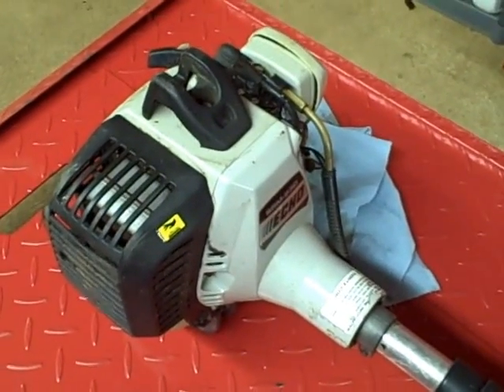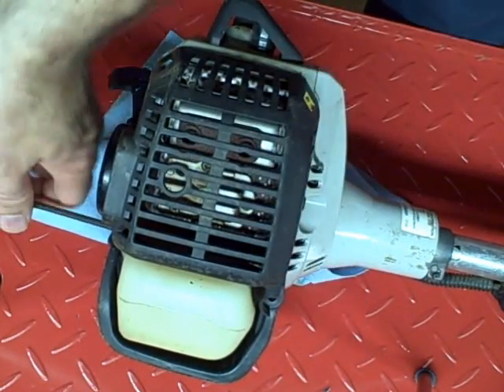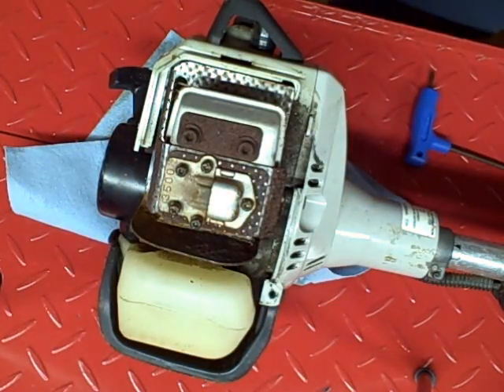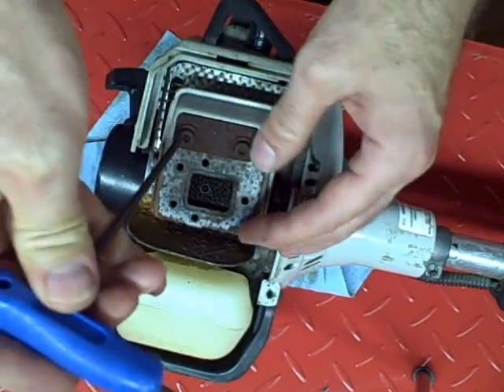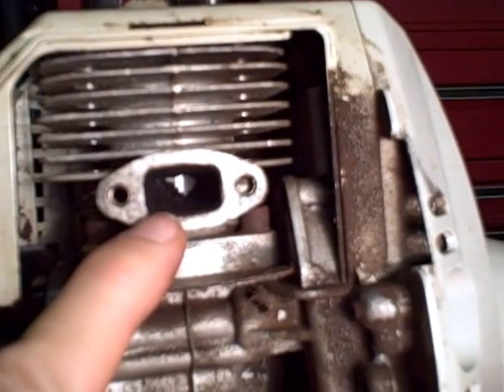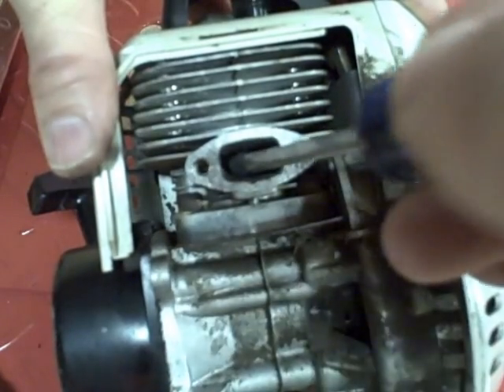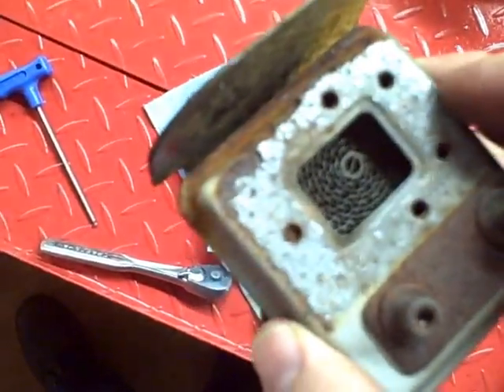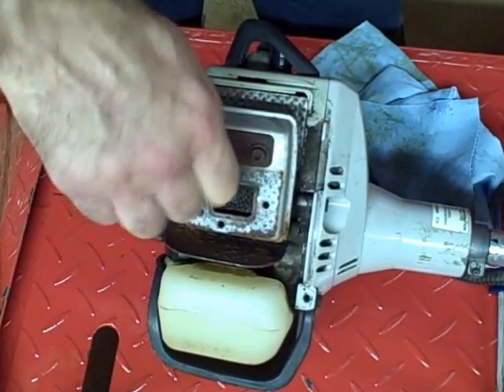Small Engine Repair: Cleaning Carbon Buildup on the Exhaust Port & Muffler on a 2 Stroke Engine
Small engines used in outdoor power equipment often suffer from carbon build up in the cylinder head, exhaust port and muffler.  The is more common in 2 stroke engines than 4, but it does occur in both. In this video I inspect the exhaust port and muffler on a Echo SRM-230 trimmer. The muffler was very clean, but the exhaust port had carbon build up that blocked half the port. To clean the port, rotate the engine until the piston skirt is covering the exhaust port, and take a screw driver and lightly scrape the port to remove the carbon. Than take compressed air and blow out the port to remove the carbon pieces. Mufflers on small engines are usually sealed units, so cleaning them is very difficult if not impossible. Its easy and less expensive to replace a sealed muffler with a new one. Some mufflers have screens, which can be cleaned with a wire brush and compressed air.

This trimmer was run by the previous owner without a trimmer line knife attached to the deflector. This allows the trimmer line to extend beyond the manufacturers recommended length, and this causes a excessive load on the engine. I believe this is primary responsible for the carbon build up on the port.